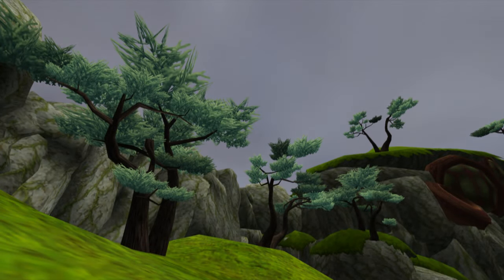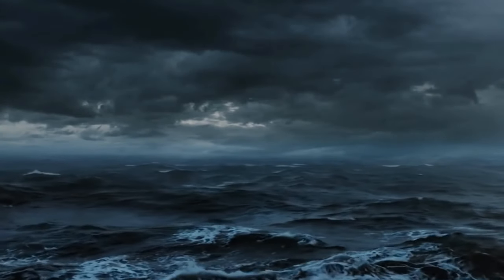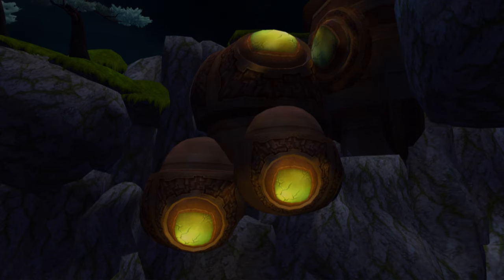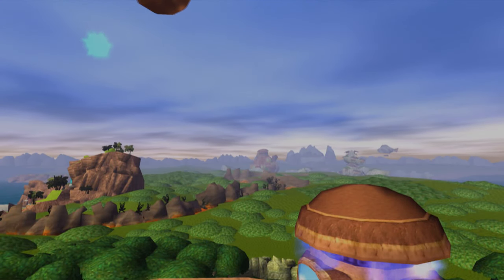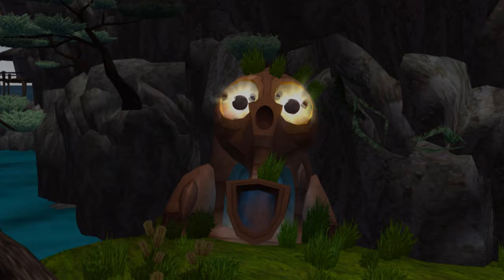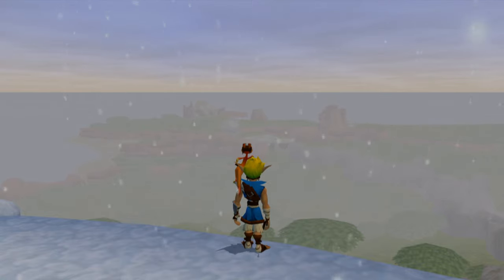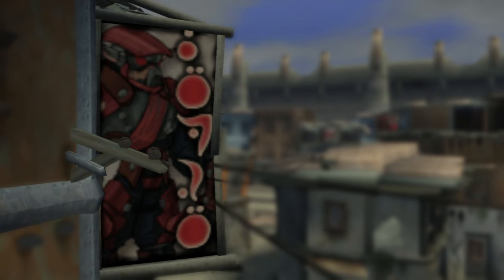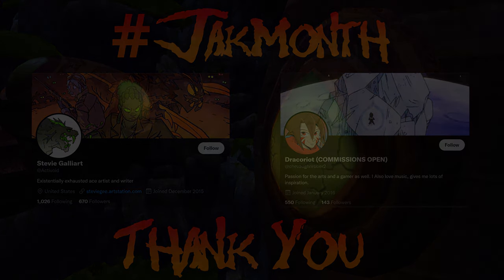Precursor Basin, The Cradle of Life｜Jak and Daxter Lore Theories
We delve deep into the history behind this mysterious location, theorising about the very beginnings of life itself...

Intro: (0:00)
In the Beginning: (0:49)
Precursor Genesis: (3:47)
Hologram Rings and Oracles: (5:34)
The Foundations of the Earth: (7:08)
The Great Works, Unfinished: (8:22)
The Life Mantra: (9:14)
Their Greatest Work: (10:21)
Outro: (11:00)
Special Thanks: (11:14)

PCSX2 Debug Build by Water111 and Luminar Light